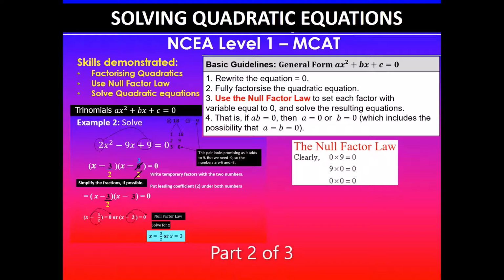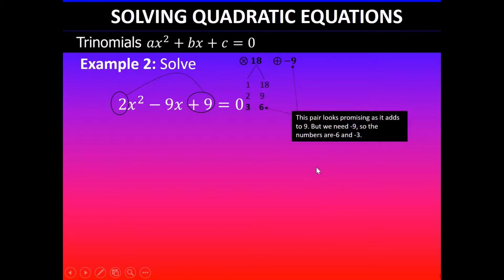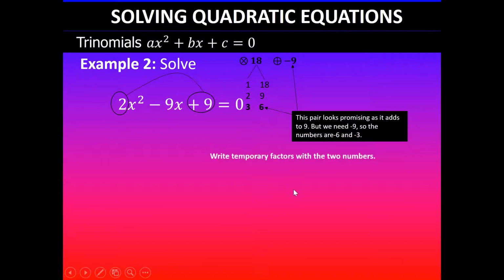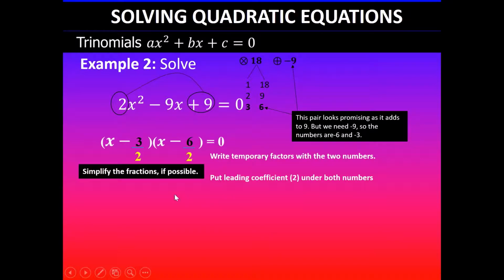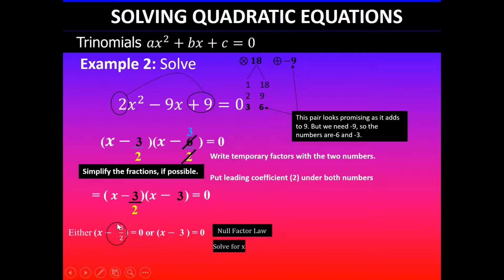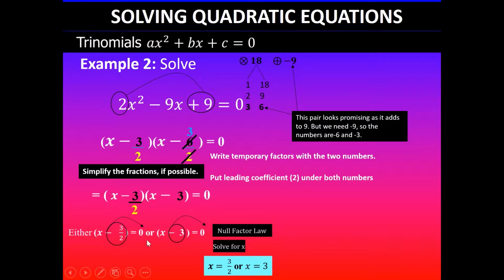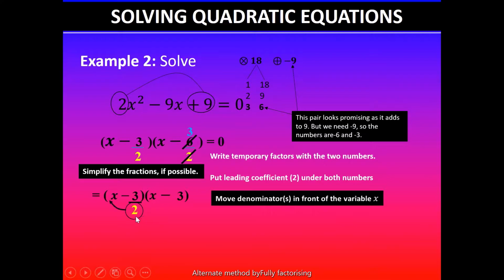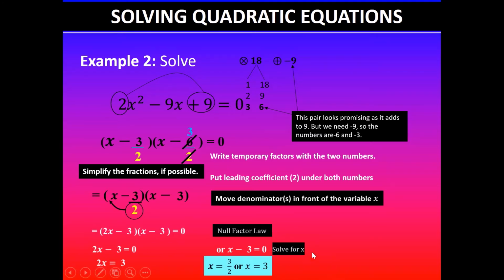Solving Quadratic Equations | Part 2 | MCAT | 91027 | NCEA Level 1 Mathematics | NZQA 2020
In this video, I will go over solving quadratic equation by factorising and using a null factor law (part 2). It is important to completely understand what is expected of you when asked to Apply algebraic procedures in solving problems.